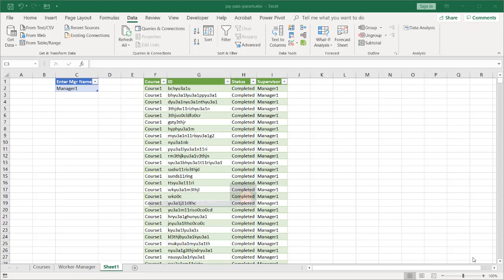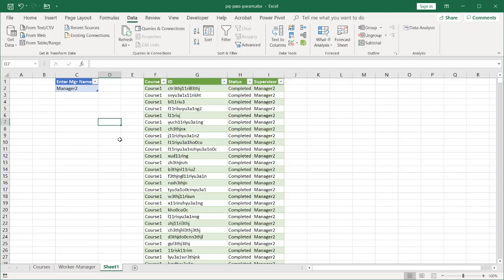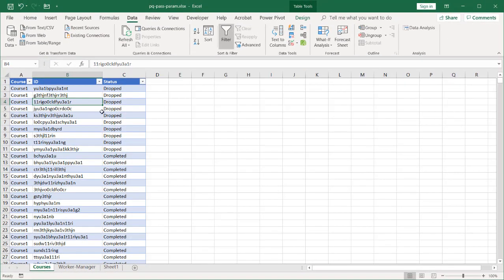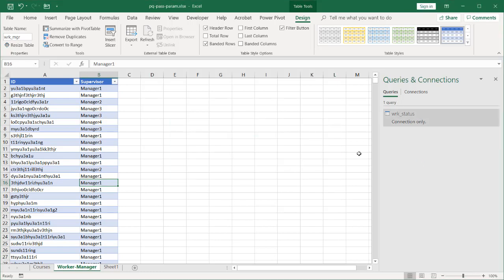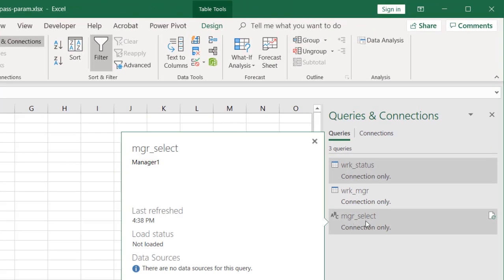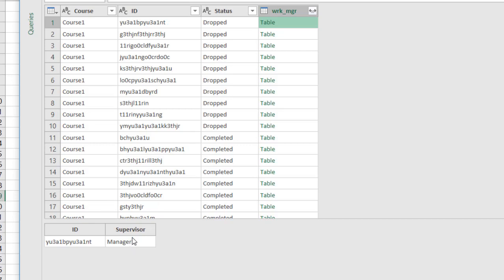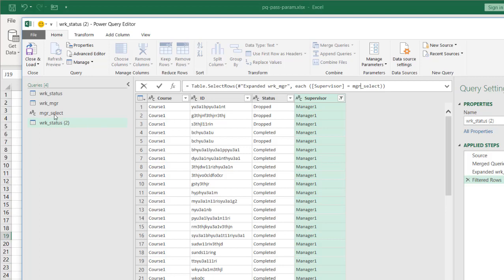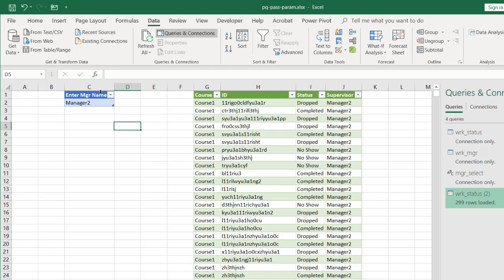Passing Input Parameters into Power Query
In Power Query, you can set up a worksheet to take user input, perform calculations or other forms of data manipulation (or transformation) and output a specific table based on the user input.  This would be an example of passing an input parameter to Power Query.  Even though you could perform this with some combination of functions, pivot tables or slicers, the nice thing about Power Query is that the underlying steps can all be "hidden" from your user and you can just enable a one click does all for your user.  This simple example in the video will show you how to pass a user parameter from Excel into Power Query.